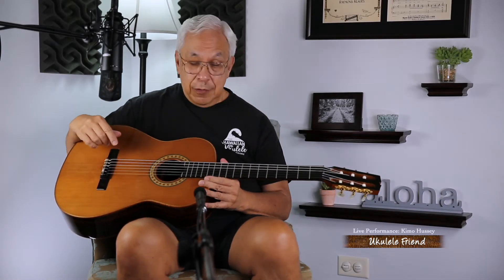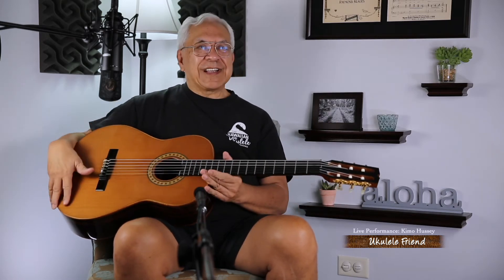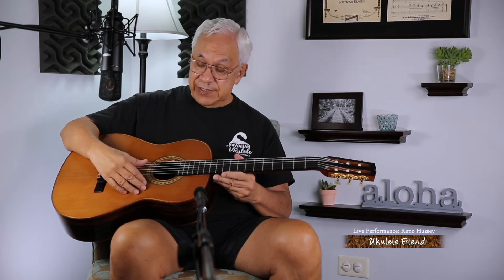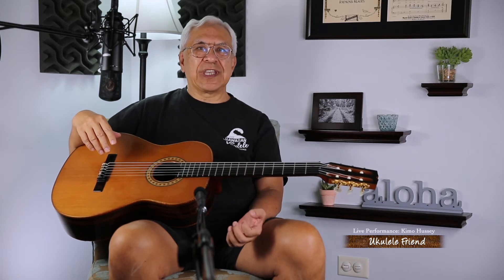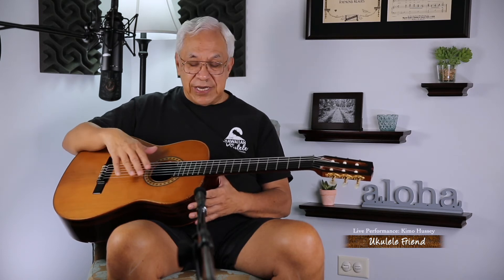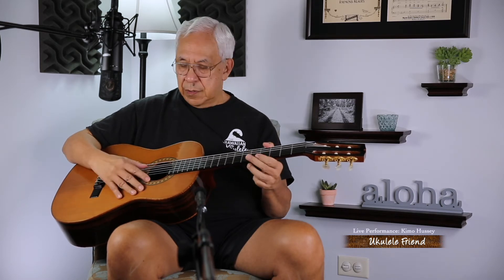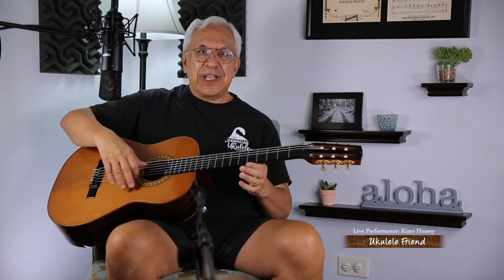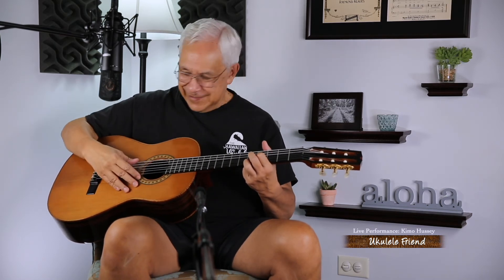Kimo Hussey and Custom Pegasus Guitar UKULELE FRIEND: Live Performance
Live Performance with Kimo Hussey